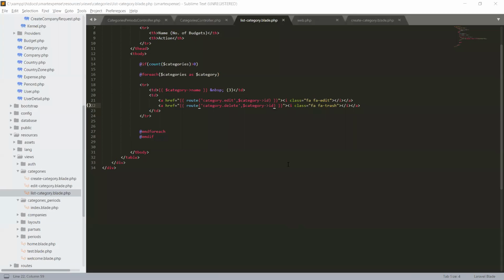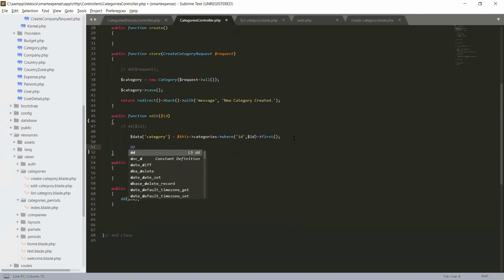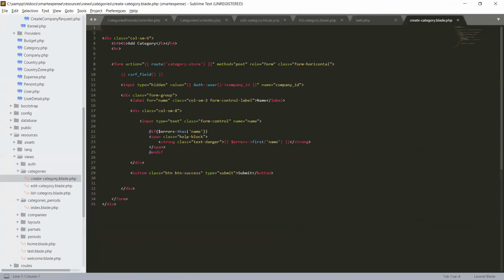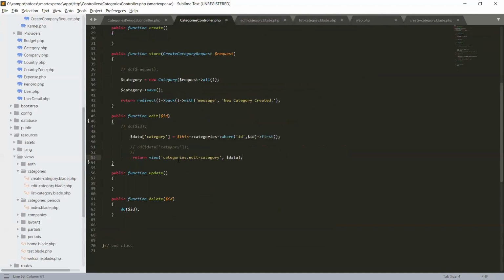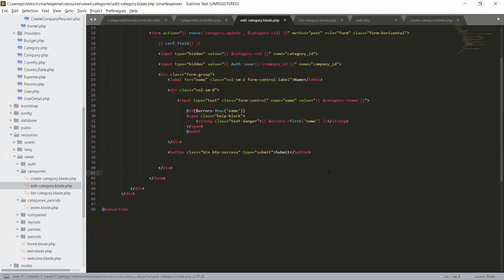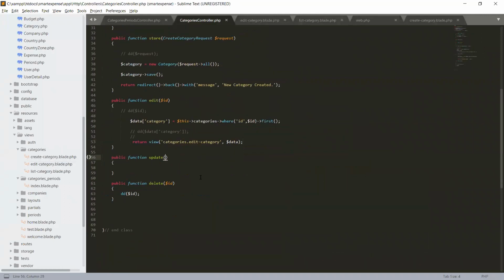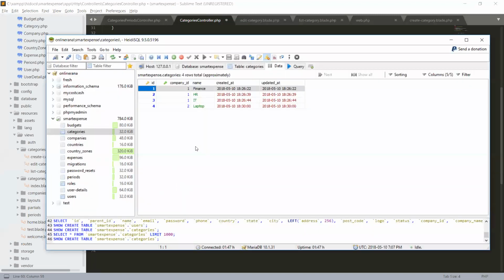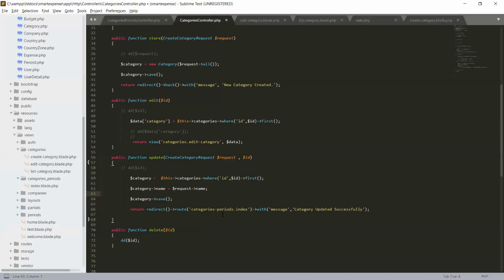81-Laravel Application | Laravel Project | Dept & Periods Updating Category